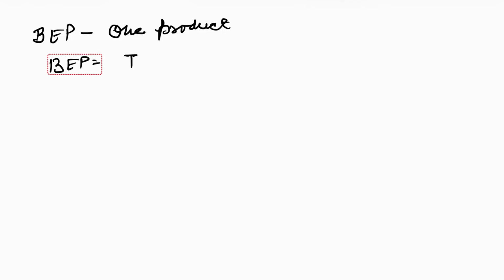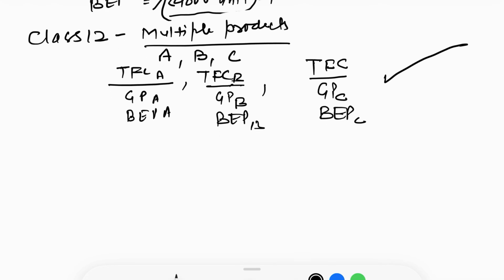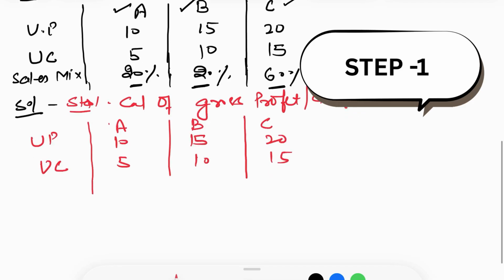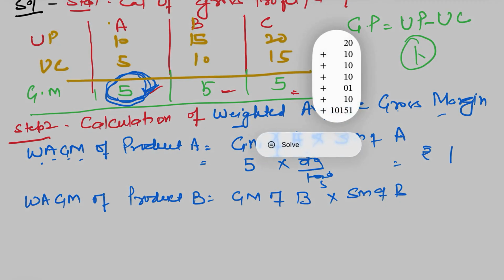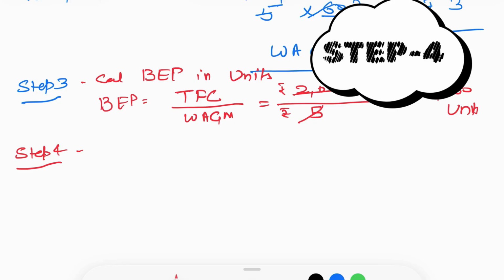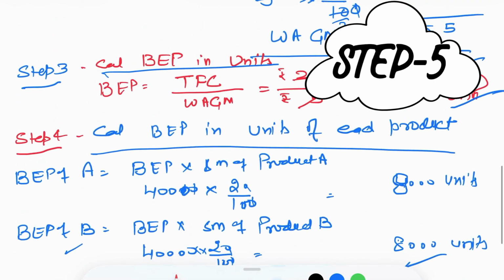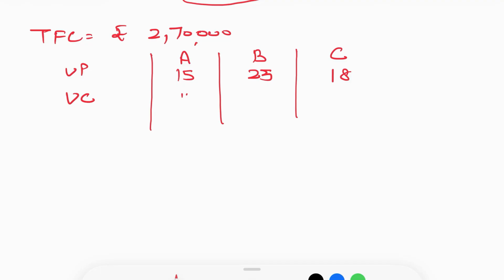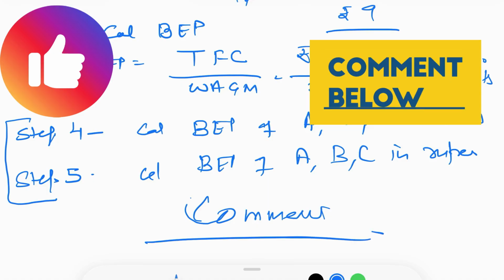Class 12 Entrepreneurship (EP) Ch 5 | Business Arithmetic | Break Even Point (BEP) CBSE 2027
🔥 Want to score full marks in Break Even Point (BEP)?

In this video, you'll learn the complete Break Even Point concept from Class 12 Entrepreneurship (Business Arithmetic) in the easiest way. We begin with the Class 11 foundation, understand why Total Revenue = Total Cost at BEP, clear the confusion between Normal Profit and Accounting Profit, and then learn the 5-step method used to solve multiple-product Break Even Point numericals.

📌 In this video:
✅ Meaning of Break Even Point (BEP)
✅ Why TR = TC
✅ Is Profit Zero at Break Even Point?
✅ Normal Profit vs Accounting Profit
✅ Class 11 BEP Formula
✅ Business Arithmetic
✅ 5-Step Method for Class 12 Numericals
✅ CBSE Board Exam Tips
✅ Most Expected 5 Marks Question

This lecture is specially designed for CBSE Class 12 Entrepreneurship students preparing for Board Exams 2027.